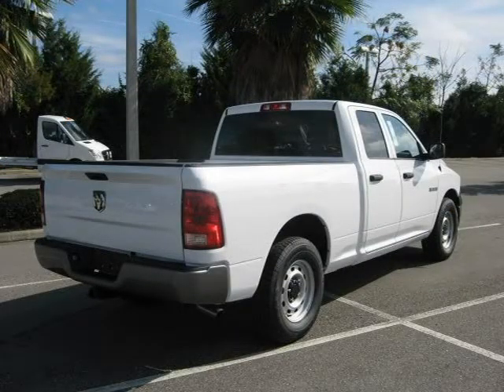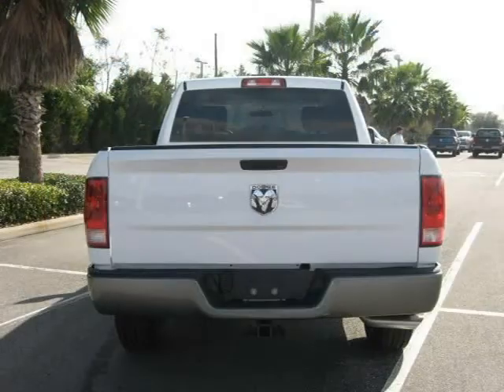2010 Dodge Ram 1500 Orlando FL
Price: $ 26,350
Mileage: 7
Trim: 2WD Quad Cab 140.5 inch ST
Body Style: Crew Cab Pickup
Ext. Color: WHITE
Int. Color:
Engine: 3.7 V6
Drive Type:
Fuel Type:
Doors:
Stock No.: 0DT10250
VIN: 1D7RB1GK3AS122328